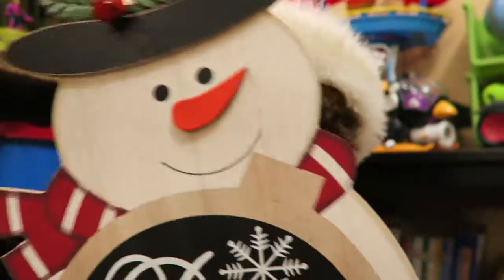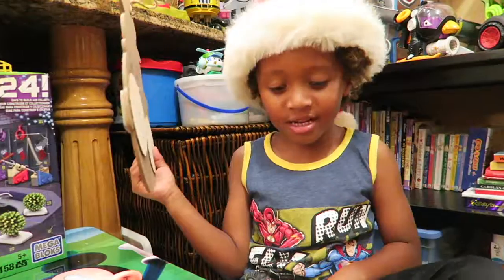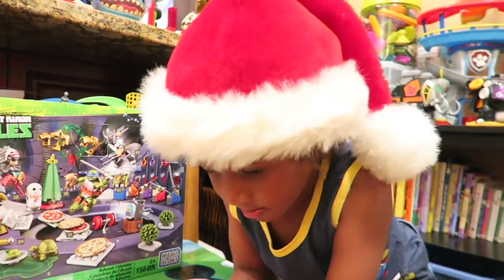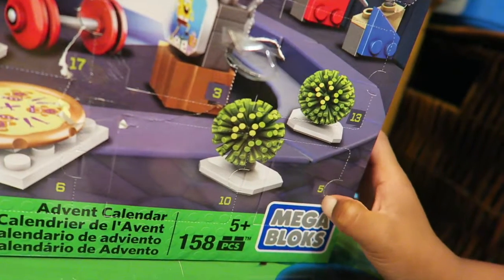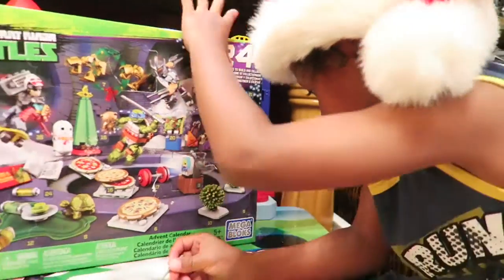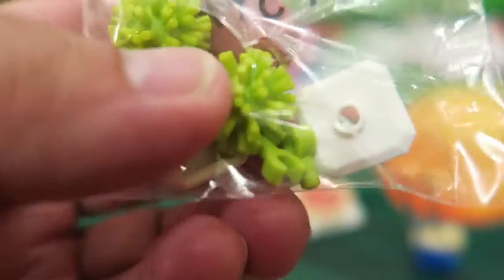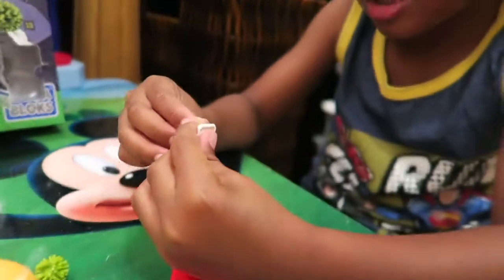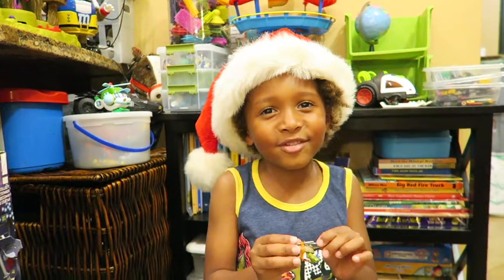Megabloks Teenage Mutant Ninja Turtles Surprise Advent Calendar Toy Reveal Day 5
Day 5 of the Christmas Season, Liam checks out what he gets this day from his Teenage Mutant Ninja Turtle Advent Calendar!

Thanks to Can't Stop Won't Stop for an awesome intro song.